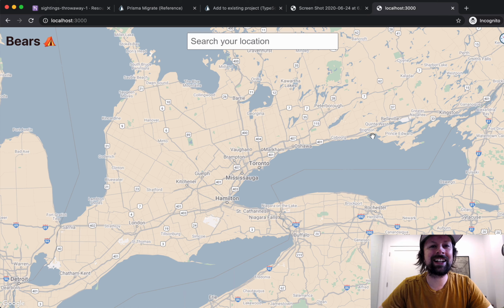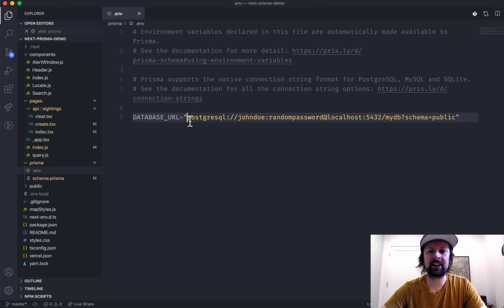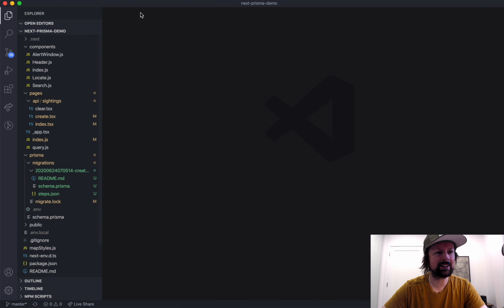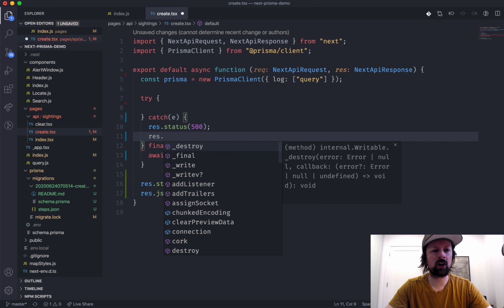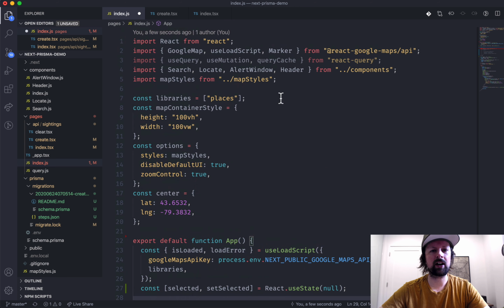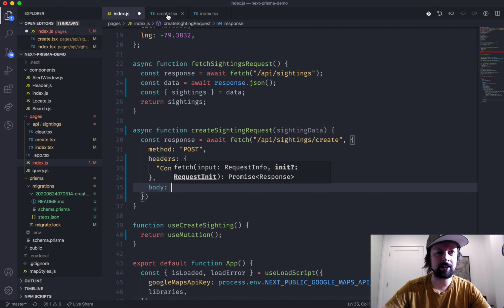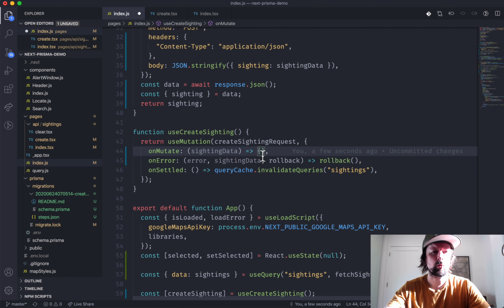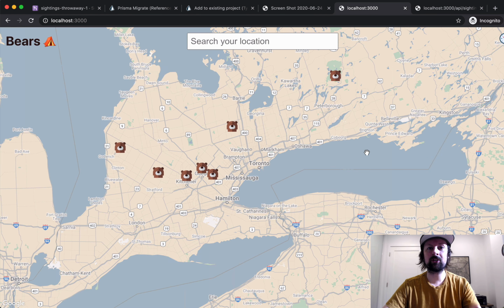Building a Backend for React with Next.js, Prisma 2, and Postgres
Want to persist your data between page loads? You need a backend! Becoming a full stack developer means learning the ins and outs of how to add a backend that your frontend in React can interact with. In this video we will take an existing React app using Google Maps, and using Next.js (API routes), Prisma 2, and Postgres, we will learn how to read data from, and save data to our database.

Course

00:00 - Introduction
05:40 - Setting up Prisma 2
09:05 - Defining Prisma Schema
14:30 - Next.js API Routes
19:30 - Creating Sighting w/ Prisma
24:20 - Fetching Sightings w/ Prisma
27:01 - react-query useQuery
31:30 - react-query useMutation
40:00 - Optimistic UI w/ react-query